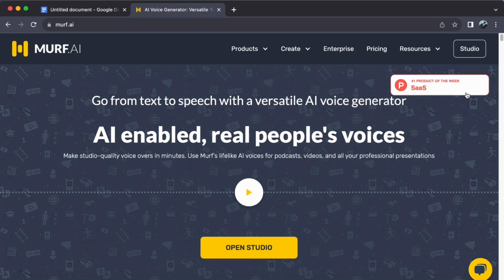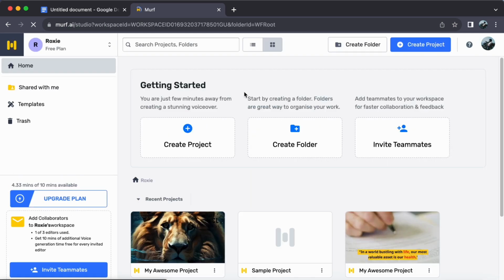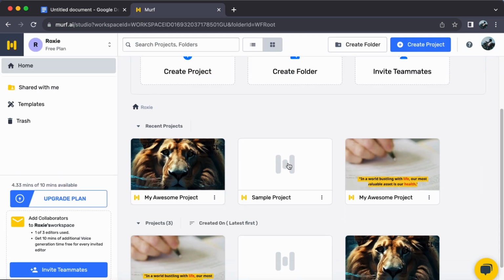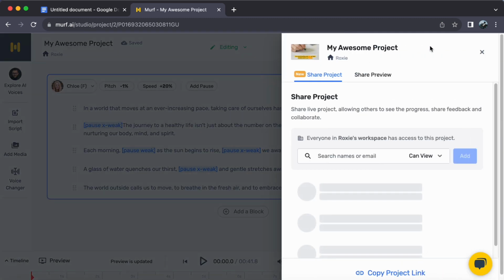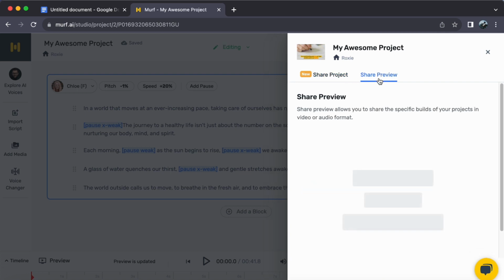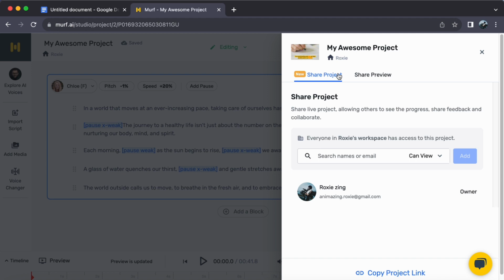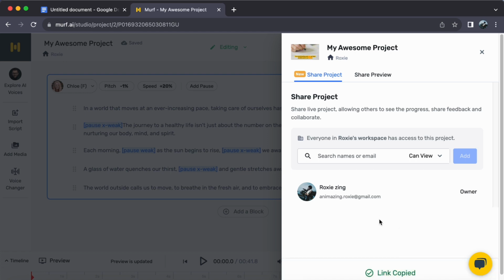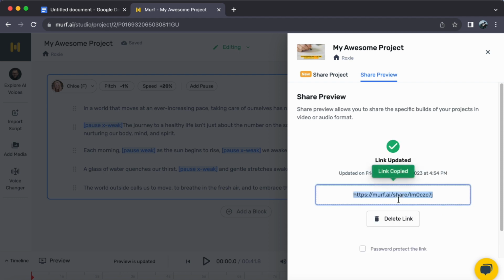How to Share Your Project on Murf AI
In this video, I'll show you How to Share Your Project on Murf AI

In this video, I'll show you How to Share Your Project on Murf AI. Unlock the final step in bringing your creative vision to the world with Murf AI's tutorial on sharing your projects! In this guide, we'll walk you through the seamless process of sharing your audio creations with your intended audience.

Whether you're a content creator, podcaster, or audio enthusiast, this tutorial is designed to help you showcase your work and collaborate effortlessly. Learn how to navigate Murf AI's user-friendly interface to share your projects with colleagues, friends, or your online community.

We'll guide you through the steps of selecting sharing options, customizing settings, and ensuring your audio retains its brilliance when it reaches its destination. Murf AI's intuitive platform ensures a smooth experience, making the task of sharing your projects hassle-free and efficient.

Join us in this journey to unlock the potential of sharing your audio masterpieces with Murf AI. Don't miss out on the opportunity to connect, collaborate, and showcase your creativity with the world. Click the play button to embark on the future of audio project sharing today!